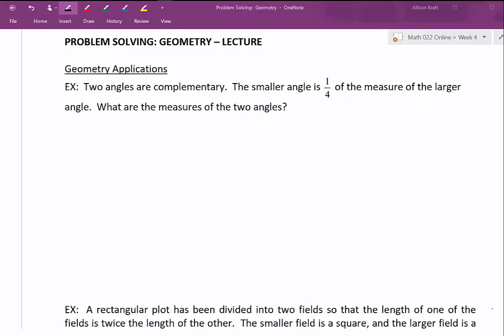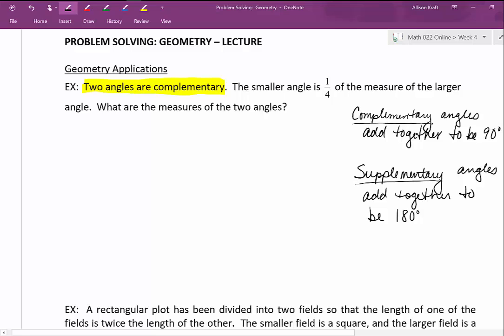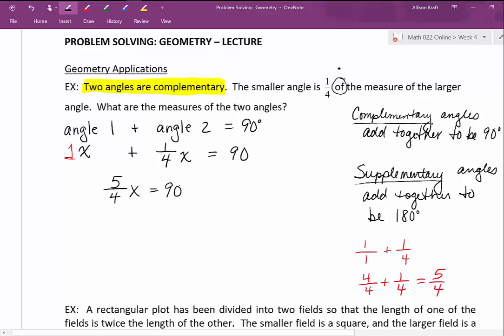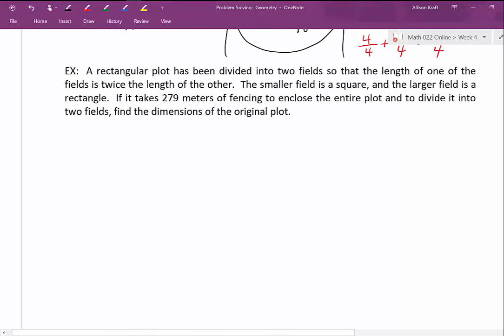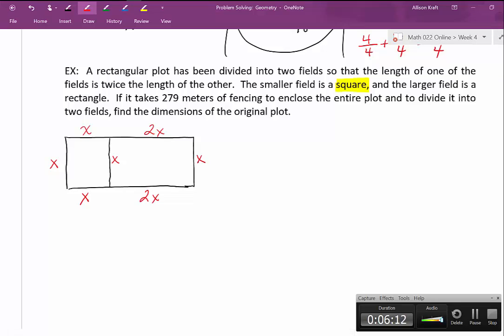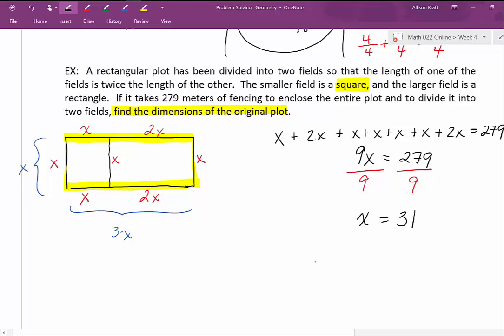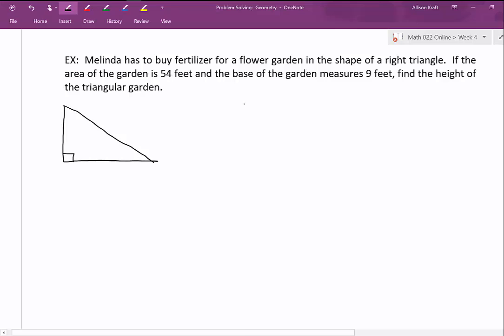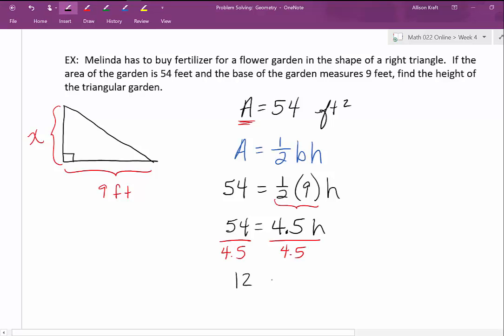Problem Solving Geometry